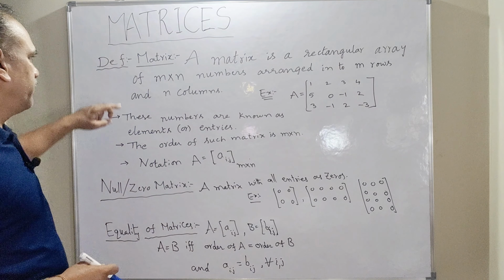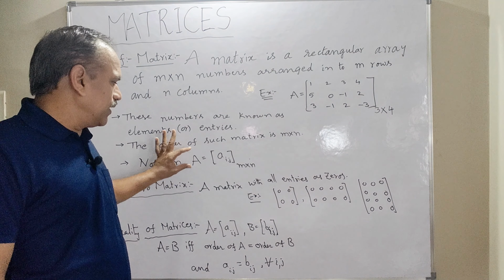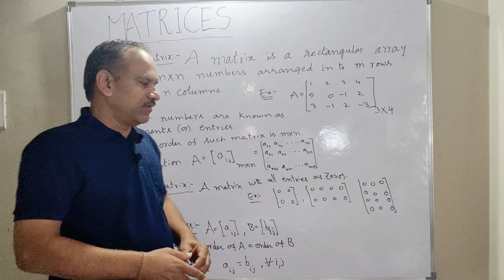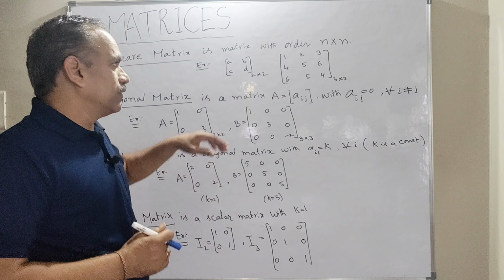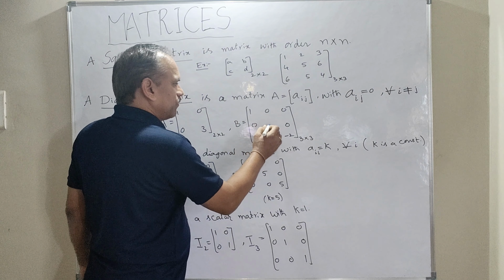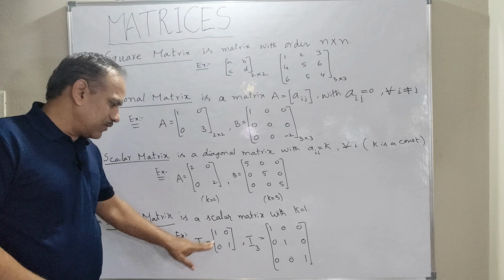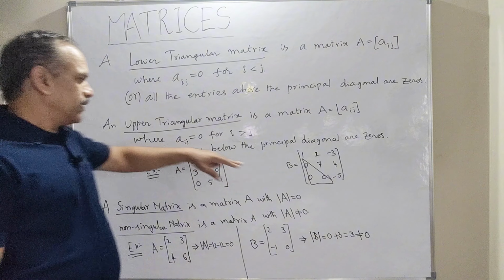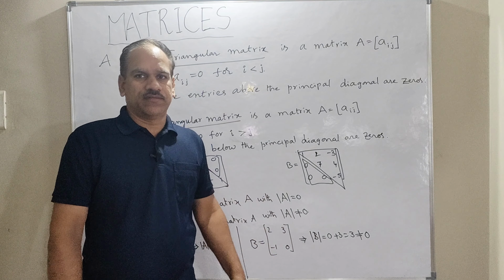Introduction to Matrices || Definition and Types of Matrices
Introduction to Matrices, Definition and Types of Matrices, BTech, BSc, Maths, engineering, M1, M2, M3,